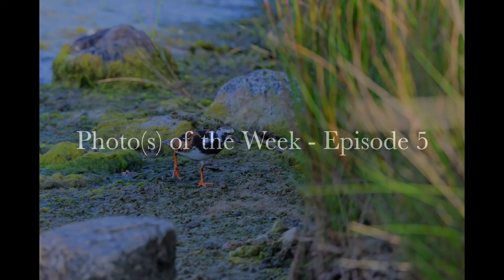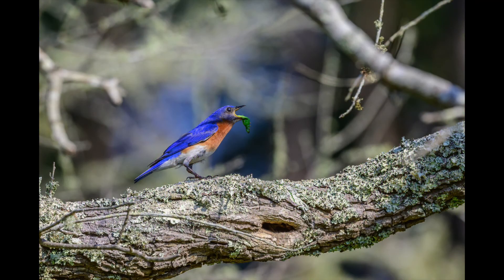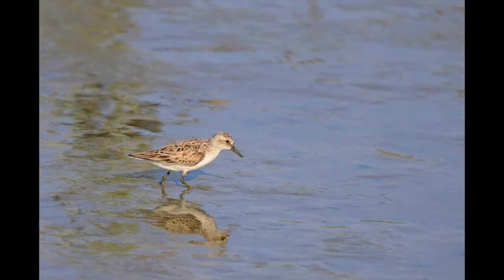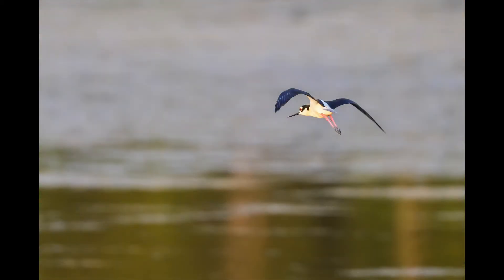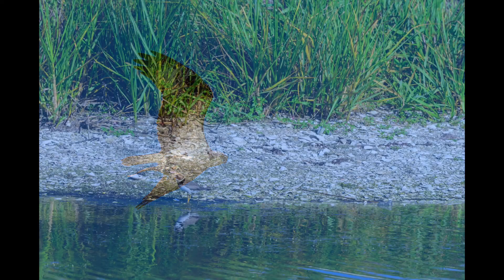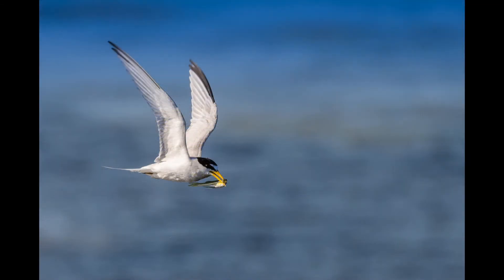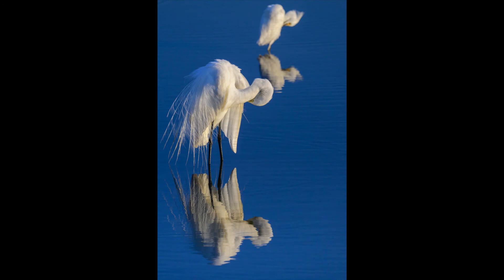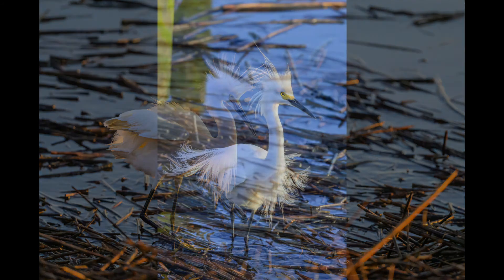Photos of the week Episode 5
Ruddy Turnstone, Killdeer, Eastern Bluebird, Cowbird, Sandpiper, Clapper Rails, and more. A special set of pics of an Osprey with a shark. nuff said.